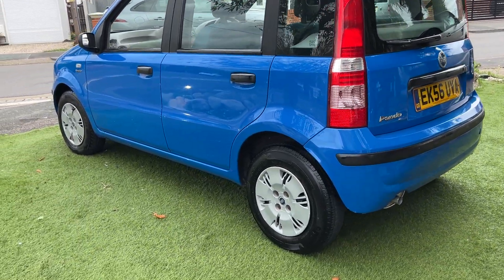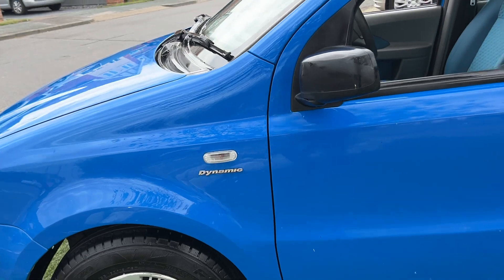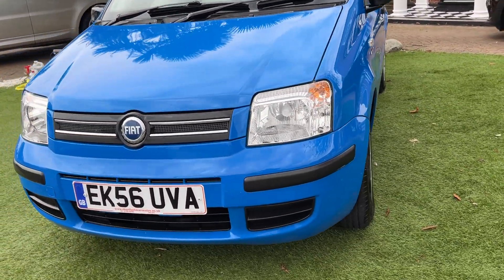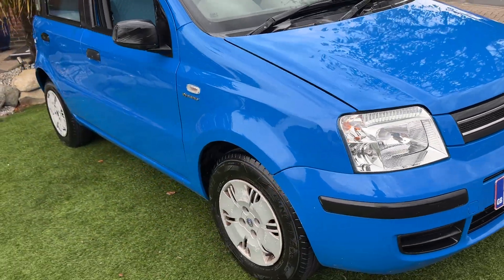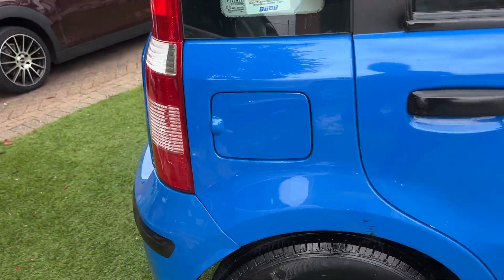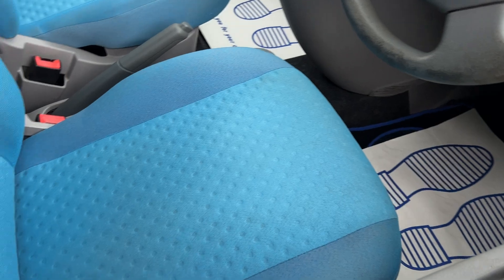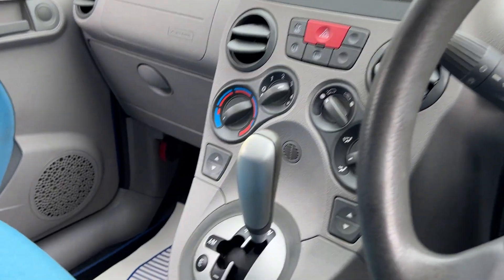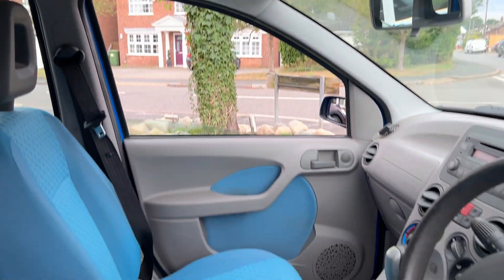AUTOMATIC Fiat Panda 1.2 Panda Dynamic 5dr, just 68000 miles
Introducing the iconic AUTOMATIC Fiat Panda 1.2 Panda Dynamic 5dr, a compact and reliable city car that is perfect for navigating the urban jungle. With just 68000 miles on the clock and only 3 previous owners, this Fiat Panda is in excellent condition and ready to hit the road. Just serviced inc recent tyres, new exhaust and MOT

Finished in a stylish Blue colour, this Fiat Panda is sure to turn heads wherever you go. Its compact size makes it easy to park in tight spaces, while its efficient 1.2 litre engine ensures a smooth and enjoyable driving experience.

Don't miss out on the opportunity to own this fantastic Fiat Panda. Visit us today and take it for a test drive. You won't be disappointed!

ALL Viewings Strictly by Appointment Only

Telephone and Email Lines Open 8am to 8pm Monday to Sunday EVERY Day of The Year

All Vehicles Are Supplied with a Quality Warranty 1yr (extendable to 2 years)  AA Breakdown Cover Over 6 Months MOT and All Vehicles Normally Serviced Before Collection or Delivery

No Admin Fees
We Accept Most Credit and Debit Cards, We DO NOT Accept American Express

PayLess4aCar Achieves Awards EVERY Year Including Retailer Award Finalist 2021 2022 Highly Rated Award 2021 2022 then 2023 with AutoTrader plus Top Rated Award 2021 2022 and are all set to win ALL Awards Again In 2024…. In fact already have! Be Sure to Read Our Verified Independent Reviews and You Will Understand Why

Finance Options Available for Most Vehicles

We Can Deliver ALL Vehicles Anywhere in The World at Trade Cost

We Can Collect You from Basildon Or Laindon Bus or Train Stations or Stansted Or Southend Airports.